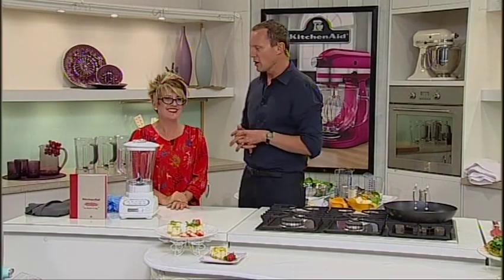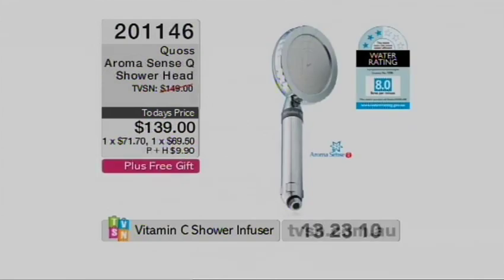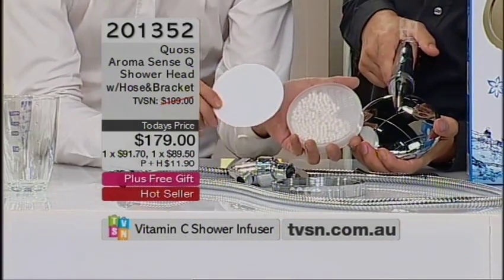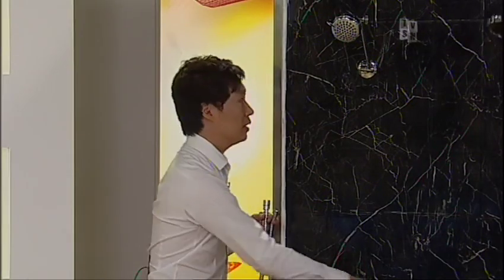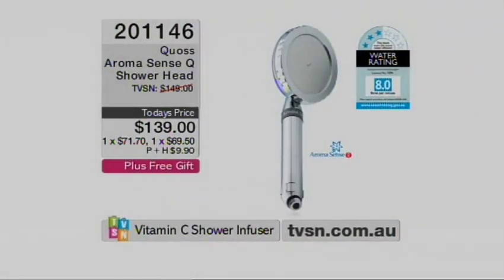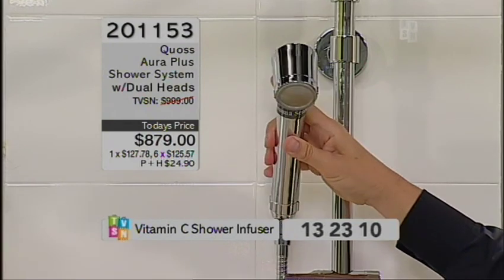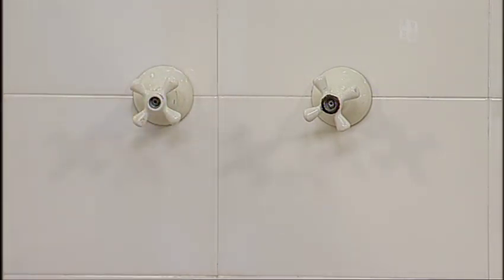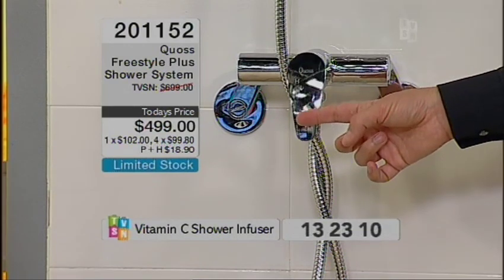TVSN - Quoss Shower Set 240313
Starts 3:40 & Ends 54:20